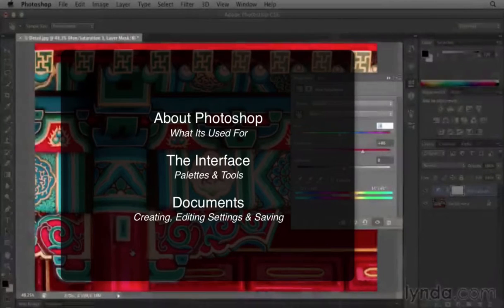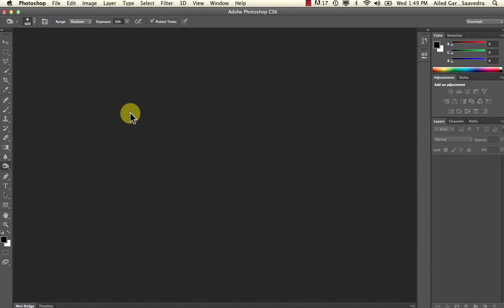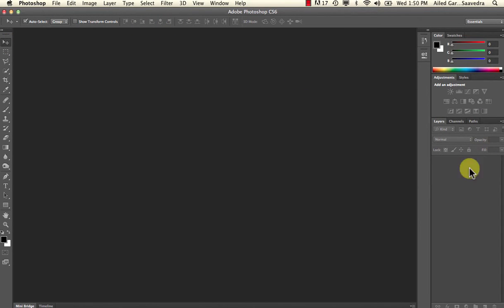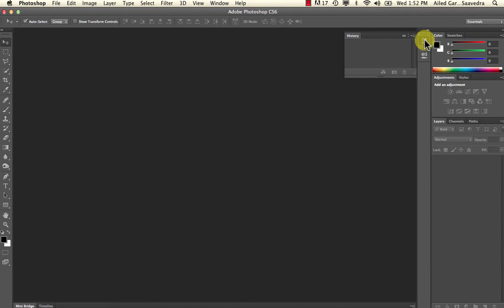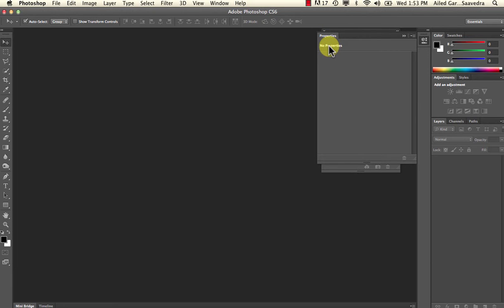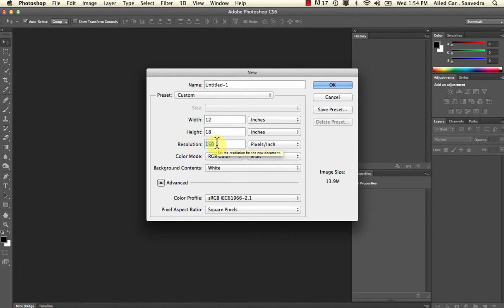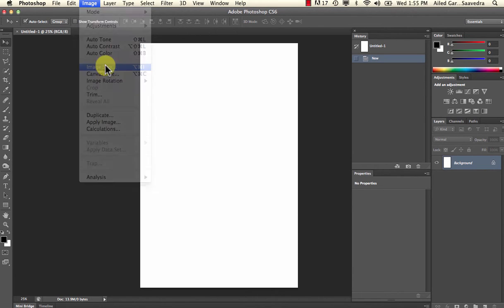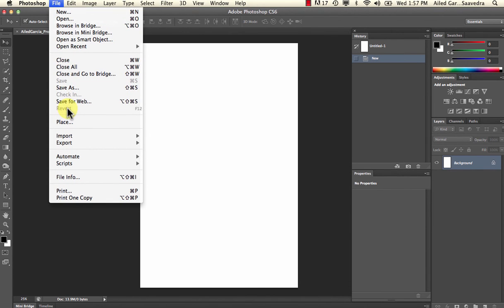WEEK 7 :: PHOTOSHOP: About | Interface | New Docs Saving — Revised 8/14/15